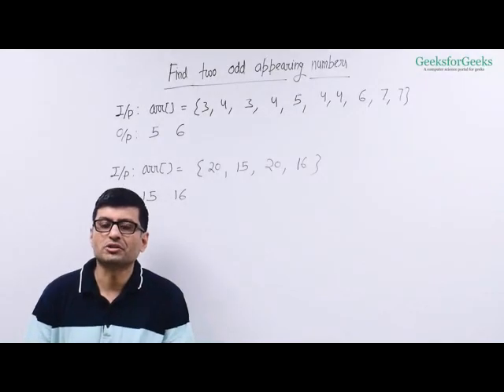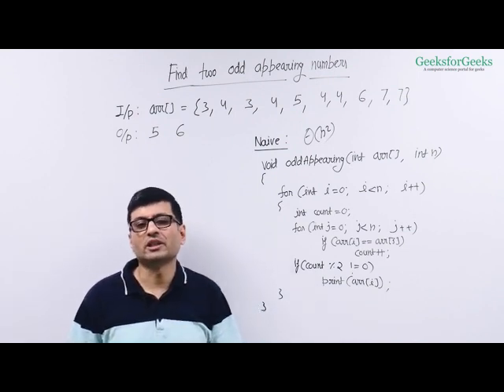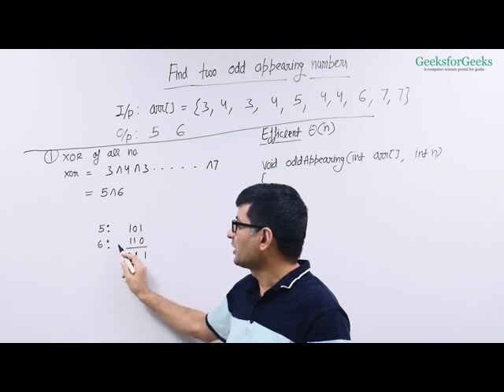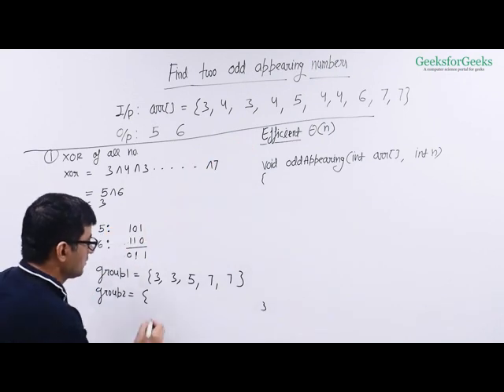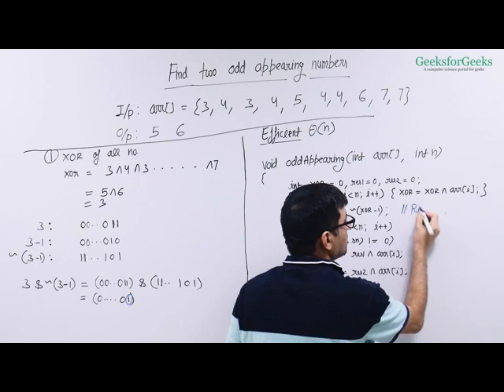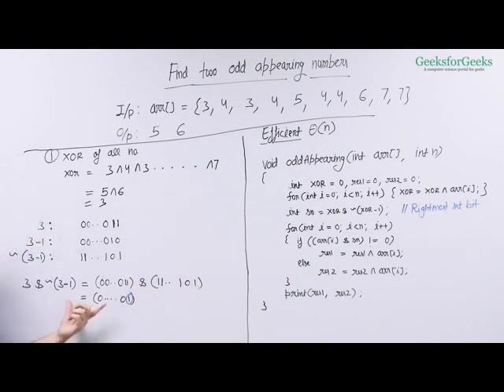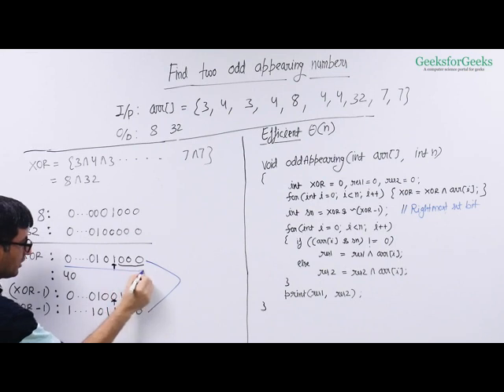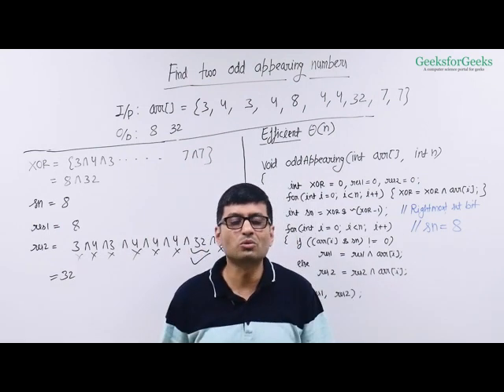Find two odd occuring number